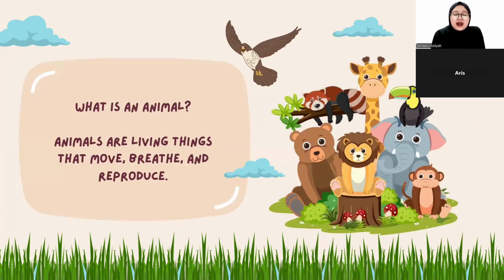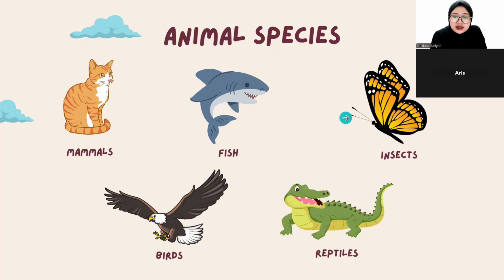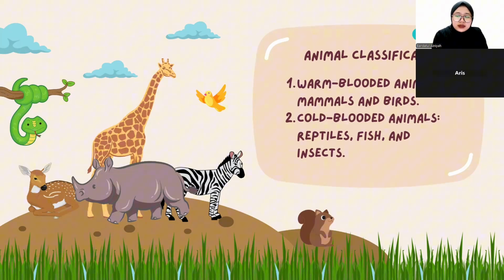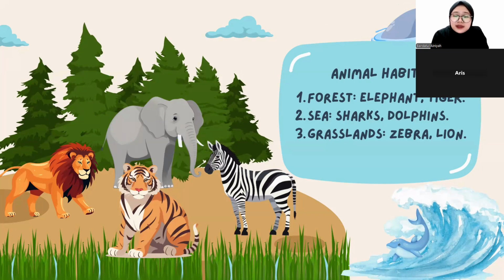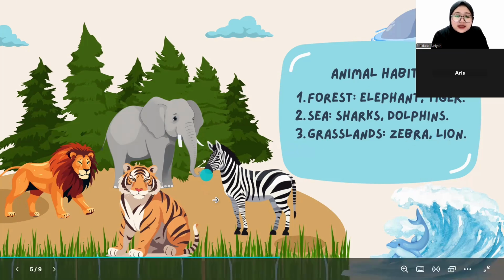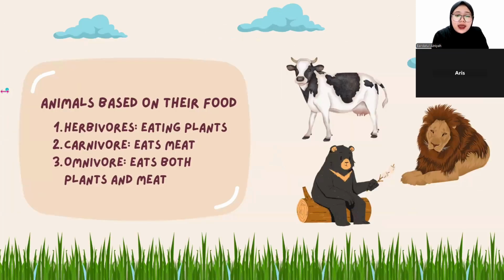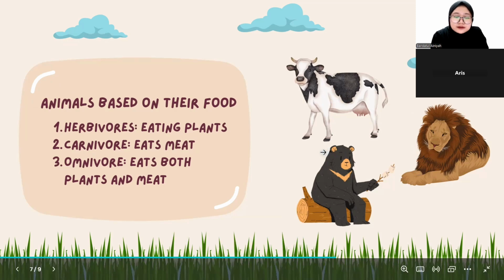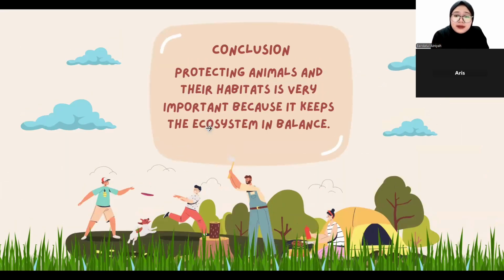Language and Technology Final Term Examination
Name: Bardatul Ainiyah
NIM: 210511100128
Class: 7B